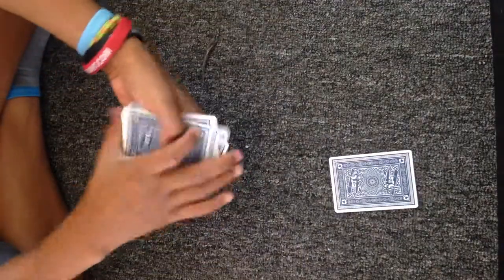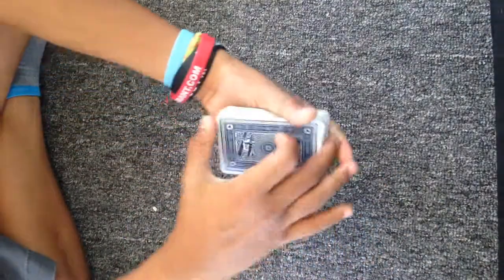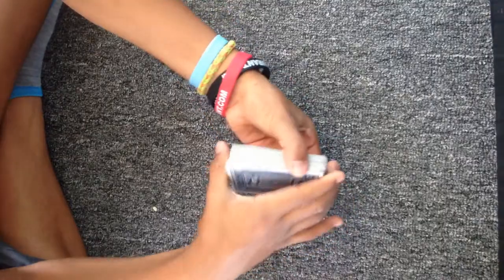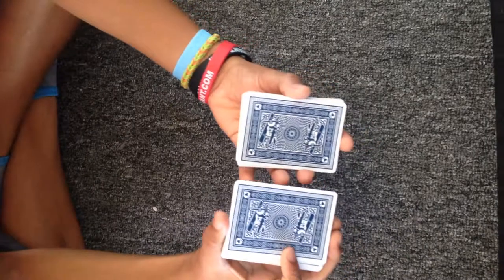Card trick snitch deck